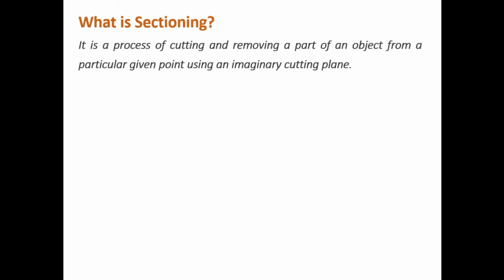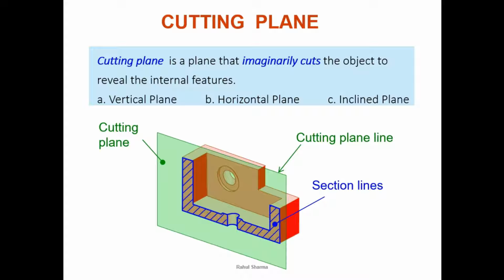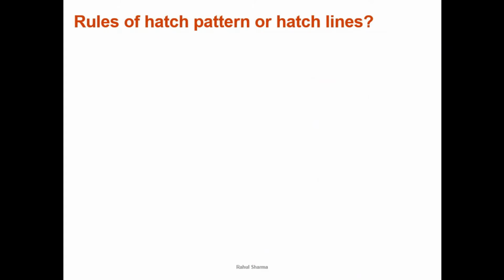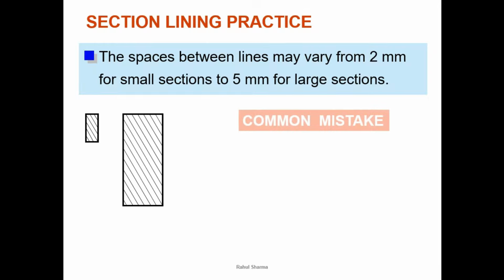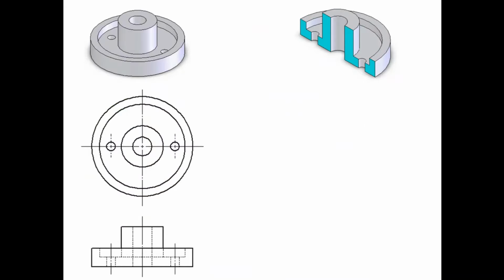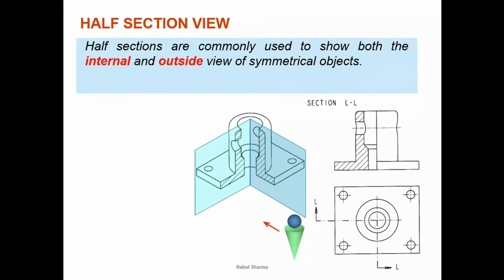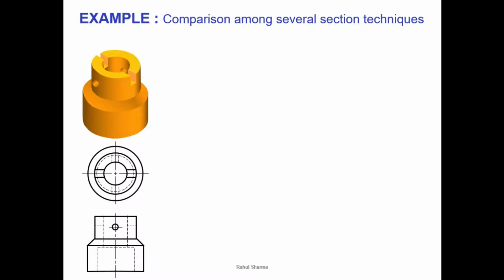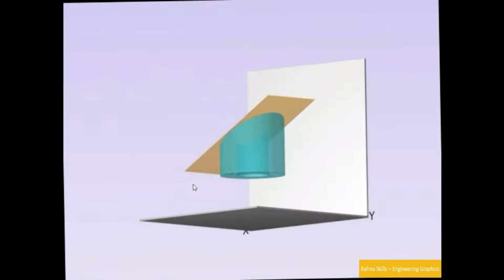(9.1) Theory of Sectional Views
What is Sectioning, Why we do this, What are the various terms related to sectioning, What is section plane, Types of section planes, What is hatching, Why we do hatching, What are the rules of hatching, What are the rules of sectioning, Types of sectioning, What is Full, Half and Offset sectioning. All these with animations and examples.